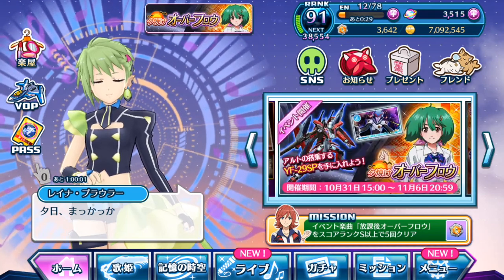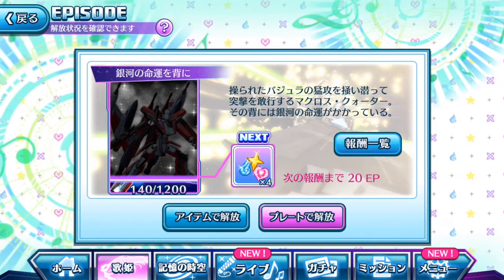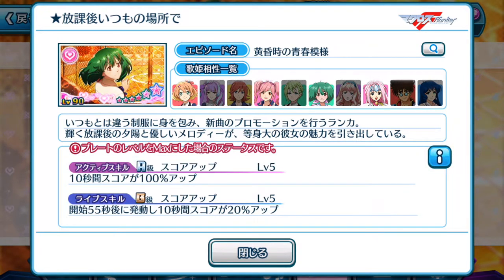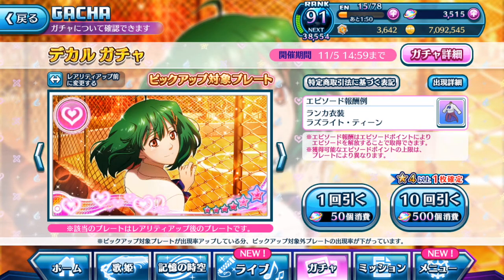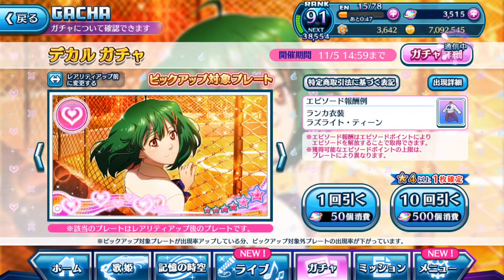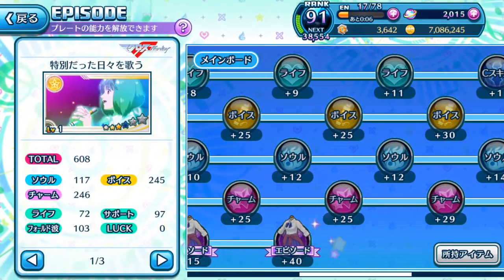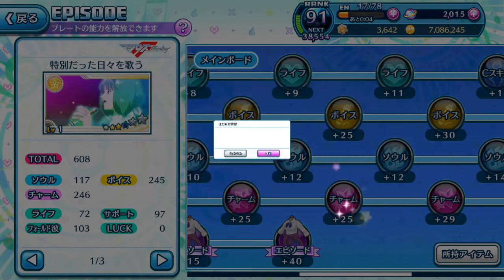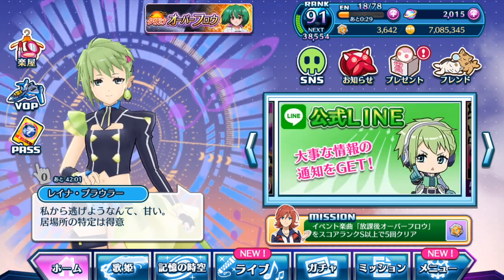【歌マクロス】After School Gacha pull for the Waifu 😘